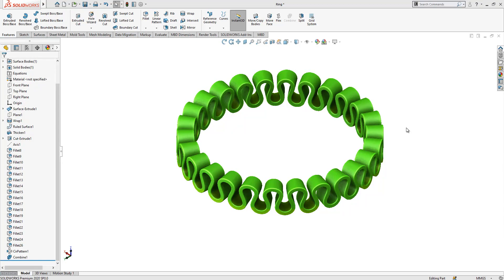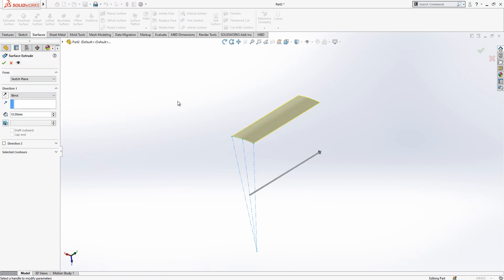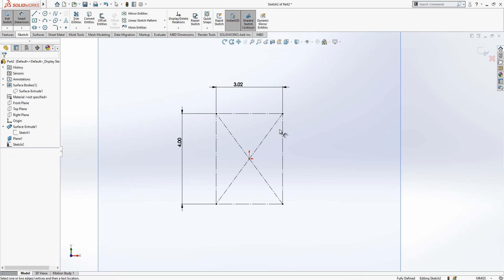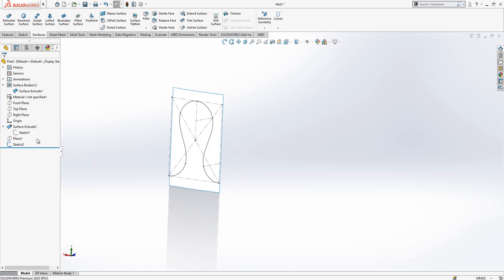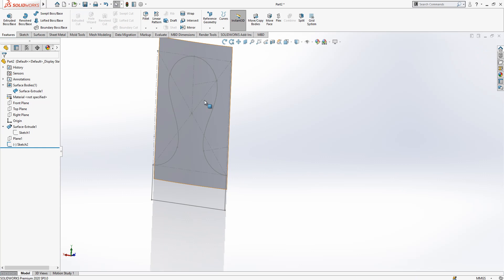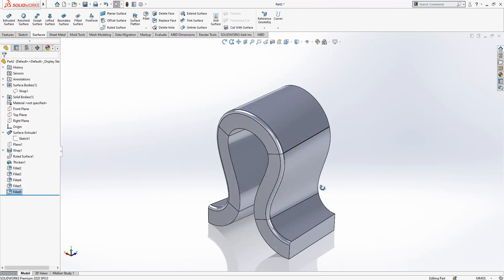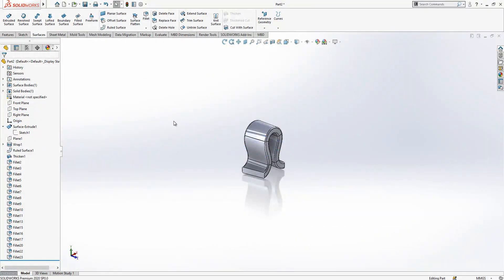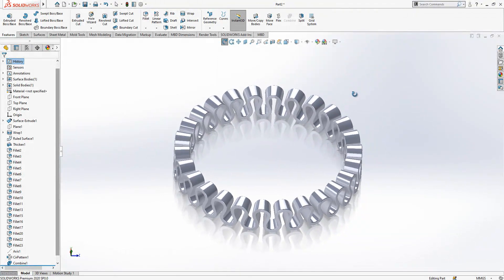Surface Modeling - SolidWorks Tutorial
Surface Modeling SolidWorks

In this video you will see a Surfacing example. Some Surface Commands used in this video as follows:

Extrude Surface
Wrap
Copy
Sketch
Relations
Thicken Surface
Pattern
Axis
Plane
Reference Geometry
Ruled Surface